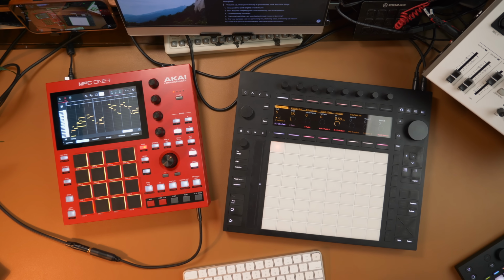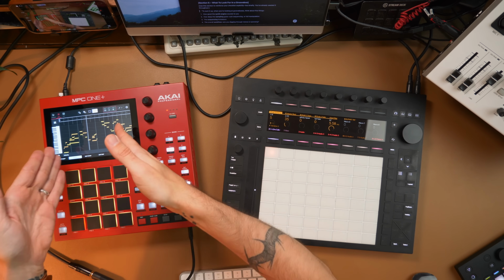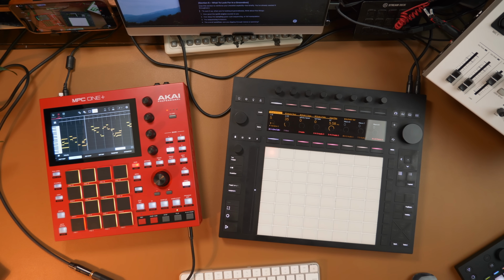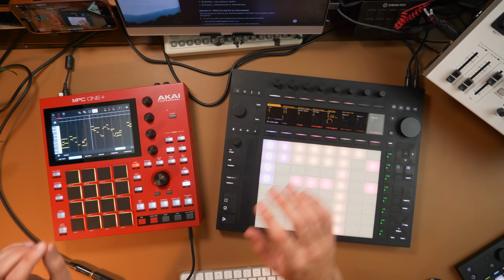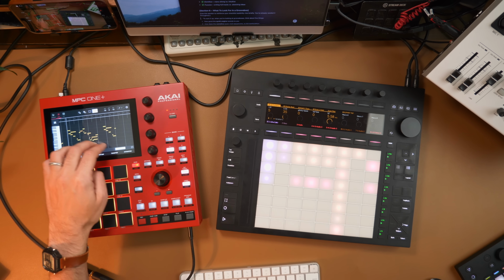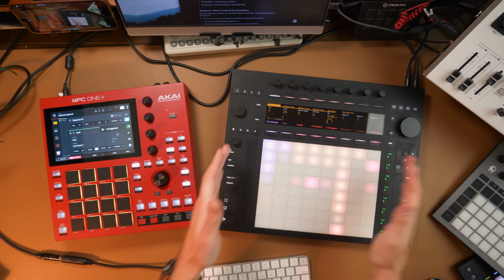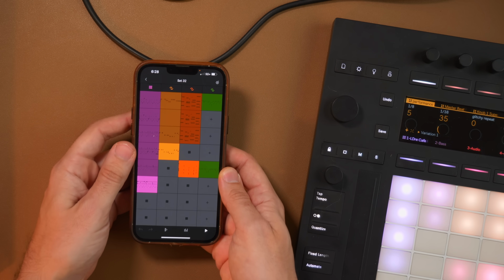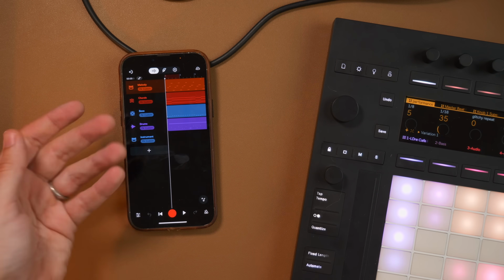The Best Music-Making Devices for Beginners (That Aren’t MIDI Controllers)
Grooveboxes are a great way for beginners to start making music. Here's what to look for...

00:00 NO MIDI CONTROLLERS!
00:34 Basic Overview of A Groovebox
01:32 Synth Based Grooveboxes
03:13 How does the synth SOUND?
03:43 Sample Based Grooveboxes
06:44 What level of Sampling Do You Need?
07:23 My DistroKid membership
08:37 Different Boxes, Different Workflow
10:34 Understand The Limitations & Workflow
11:00 The Next Level of Standalone
13:00 Align Your Expectations
13:29 The EASIEST Entry Point
14:18 Ok...MIDI Controllers
14:38 Go Forth With Your Knowledge

►🎥 Video Gear:
my camera
streaming mixer